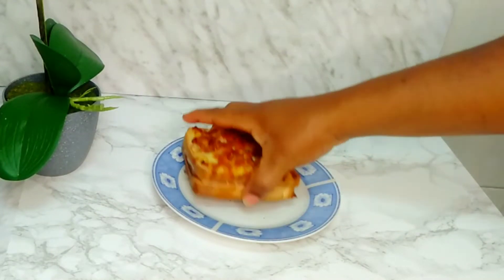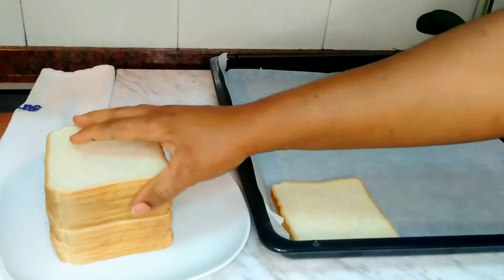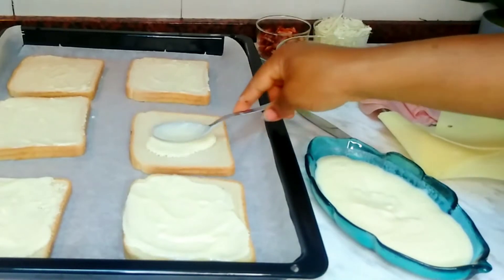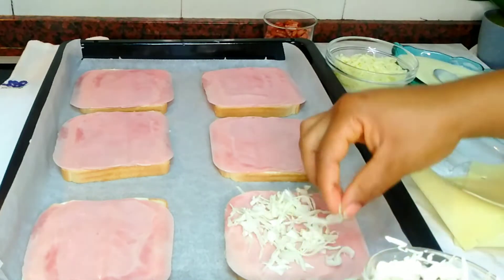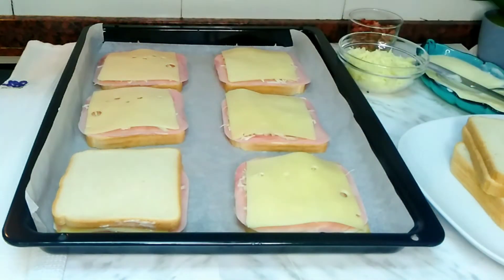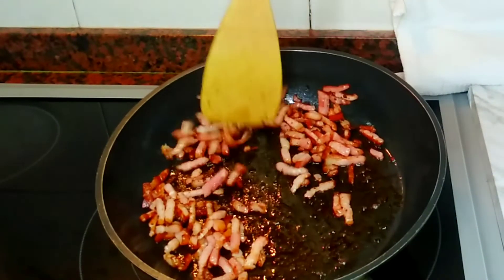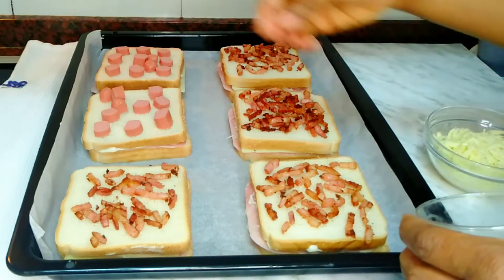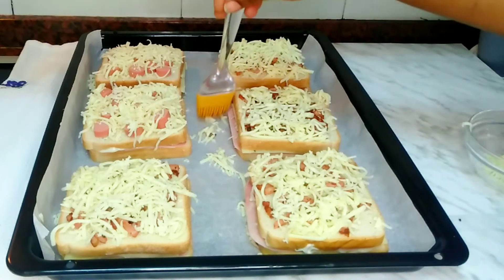How To Make Baked Sandwich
Please don't forget to like the video and leave me a comment in the comments section...also share the video if you can Thank you so much.please check out other of my video...

Here are the ingredients that I used

12 Slice Ham

6 Slice Of Cheese

12 Slice Of Bread

Becon
granted Cheese

Granted cabbage